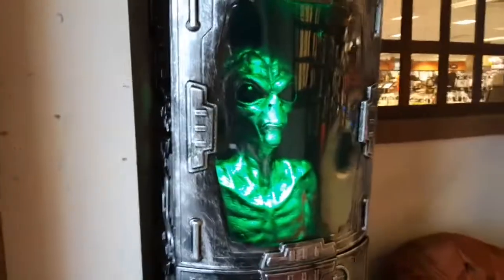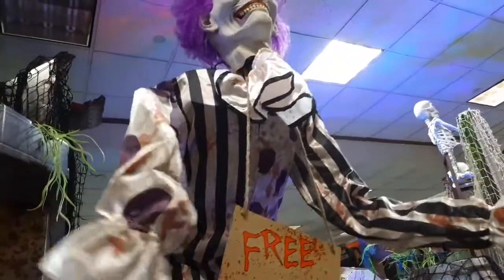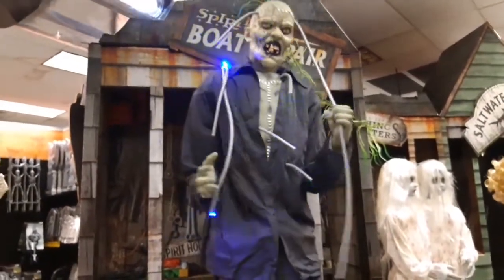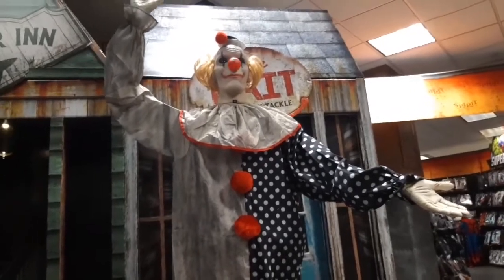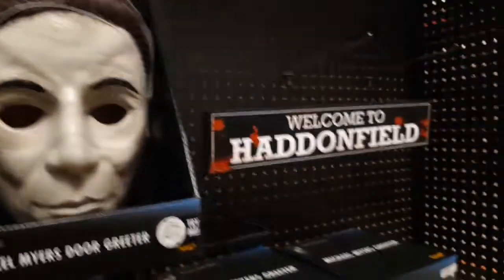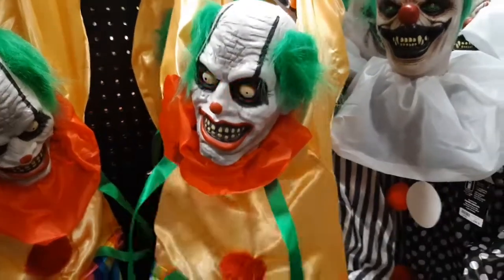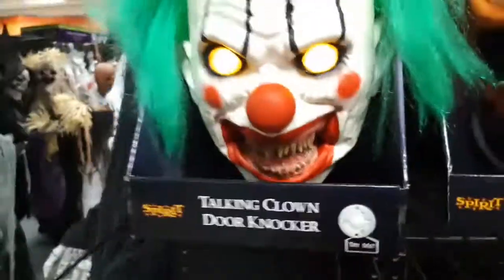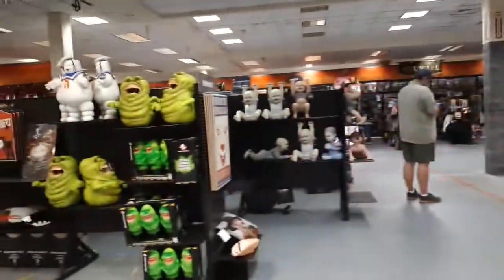Spirit Halloween 2019 Part 5